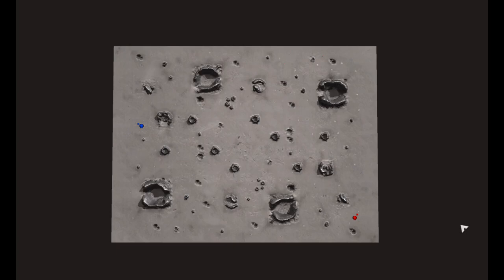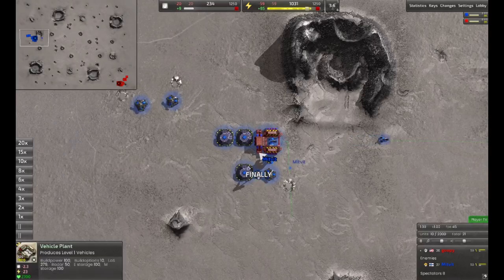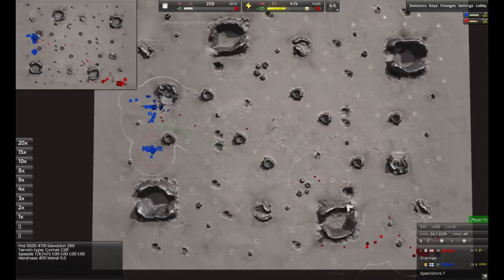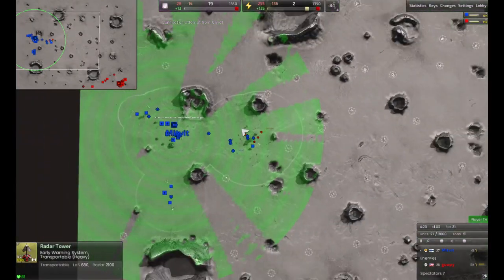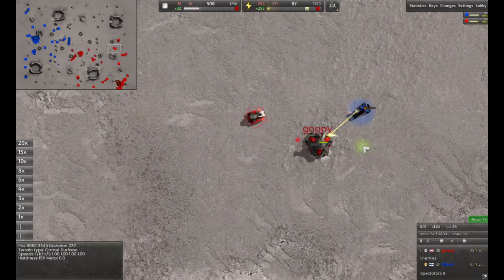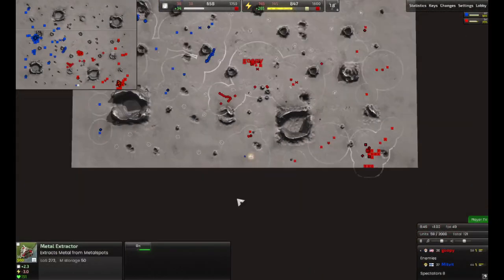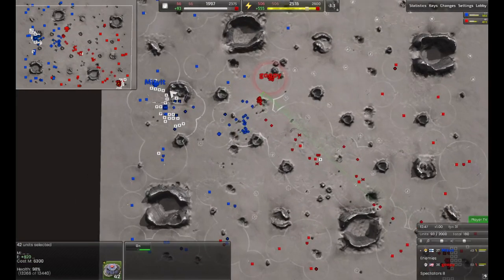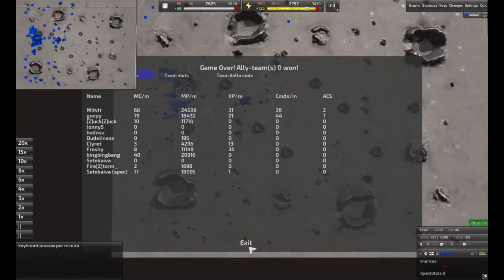(12/15/21) [1v1] goopy vs. Mitvit (BAR)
A classic 1v1 on Comet Catcher, both players fighting with Cortex Vehicles. Some solid plays to watch, and some not-so-solid ones as well... you'll see. :D

[1v1] goopy vs. Mitvit (BAR)
Map: Comet Catcher Remake 1.8
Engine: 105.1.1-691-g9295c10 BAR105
Game: Beyond All Reason test-18395-6b03c18